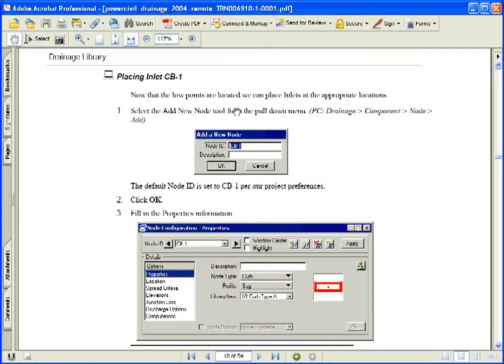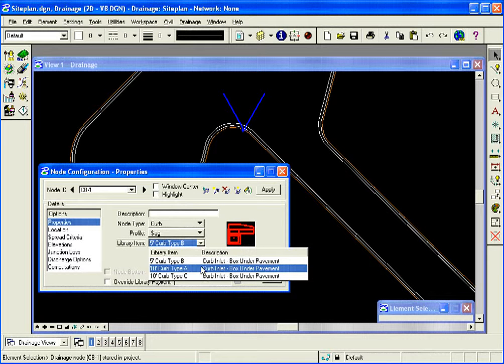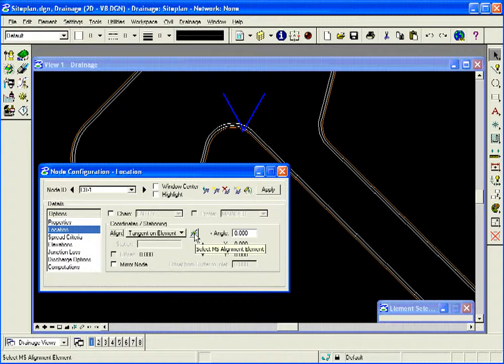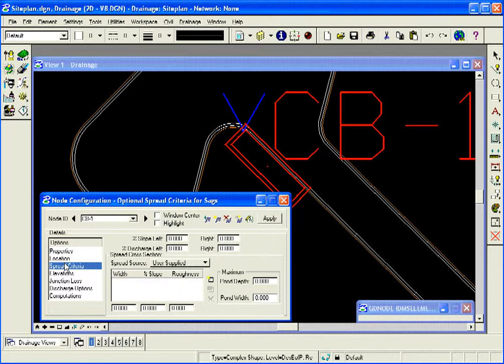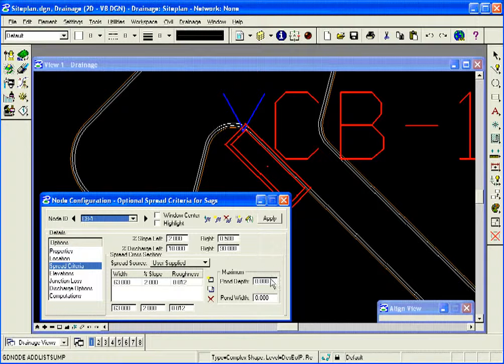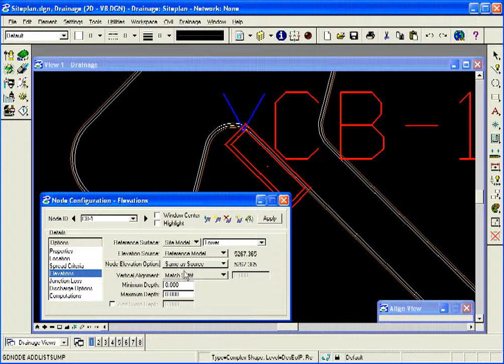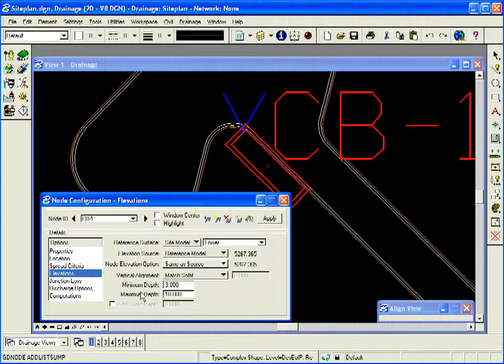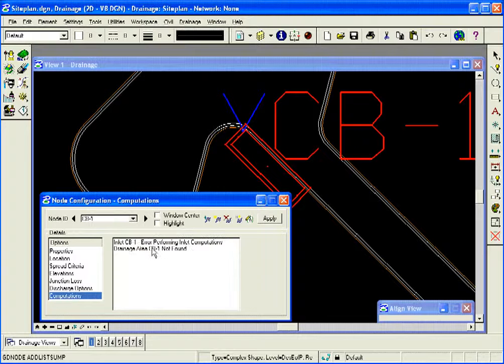Drainage Create Node CB 1